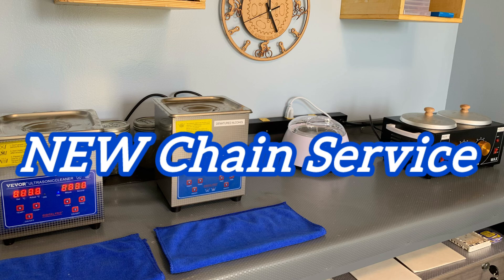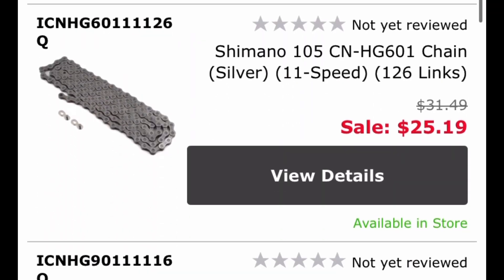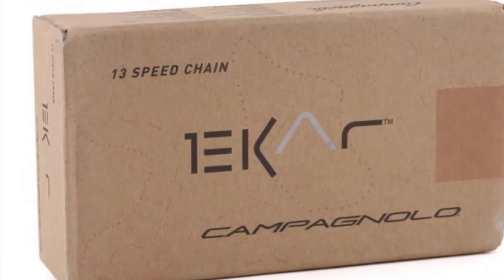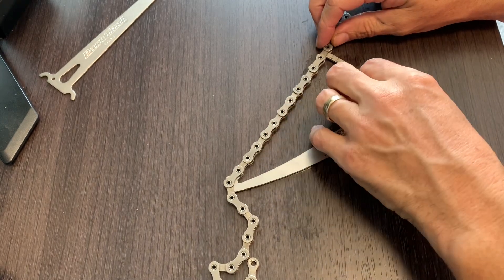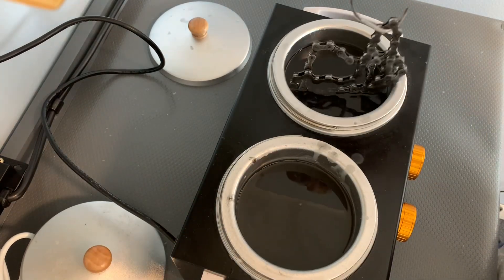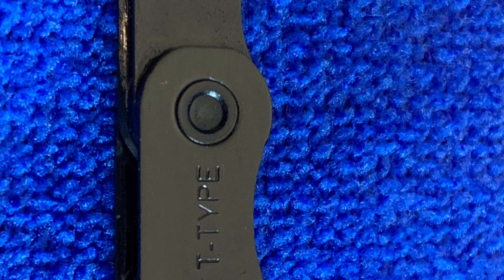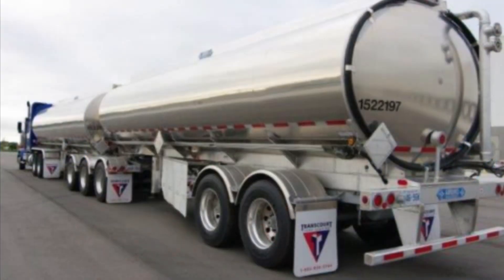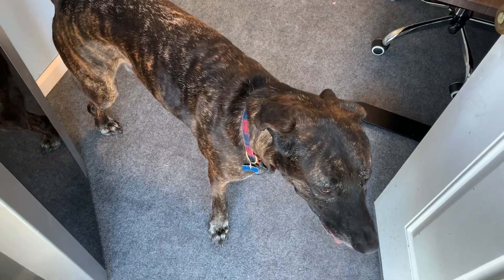3 services for waxed chains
This covers three scenarios to get a wax chain serviced.